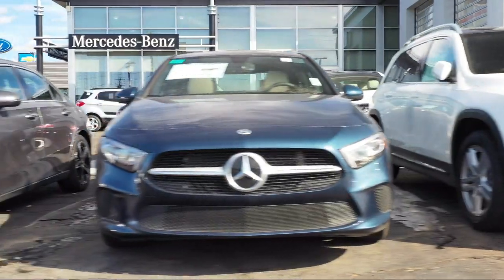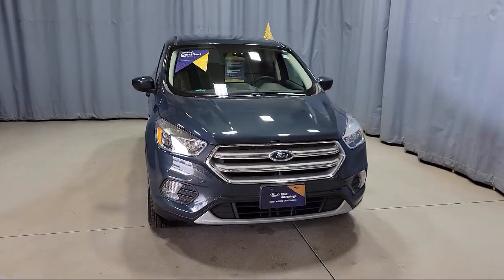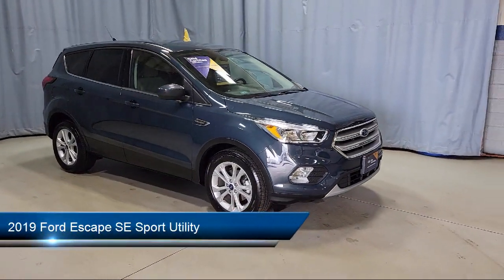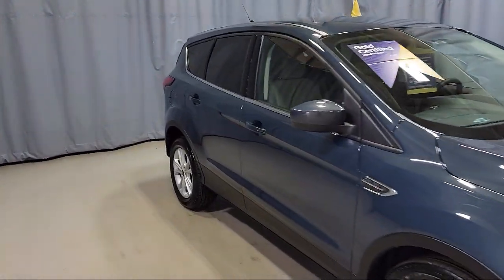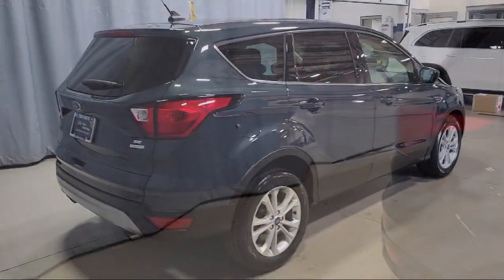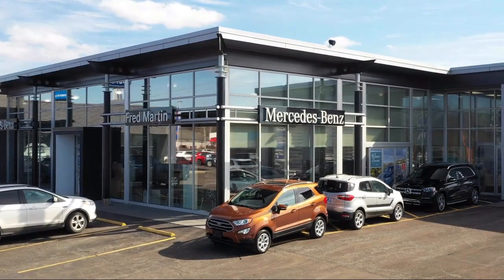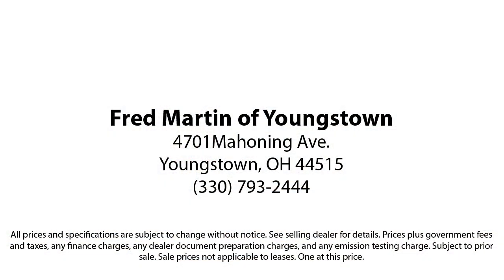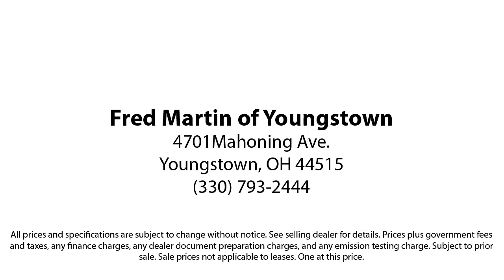2019 Ford Escape SE Sport Utility Youngstown New Castle Kent Warren Boardman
2019 Ford Escape SE Sport Utility Stock Number: F19137B Vin:1FMCU0GD6KUA03275.